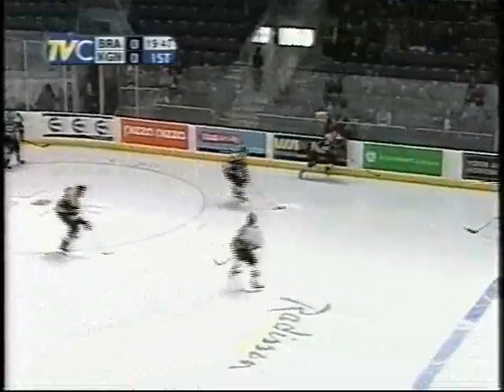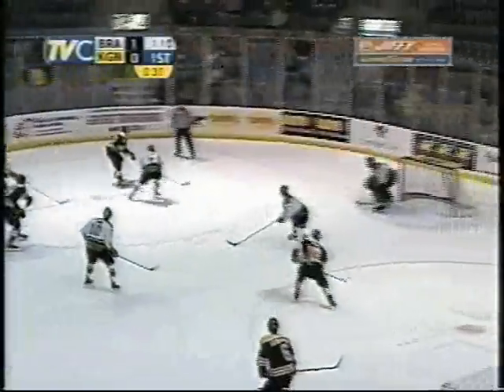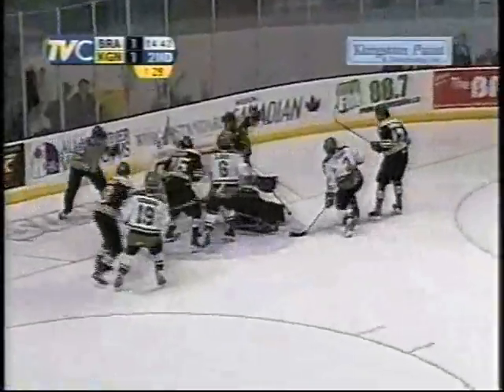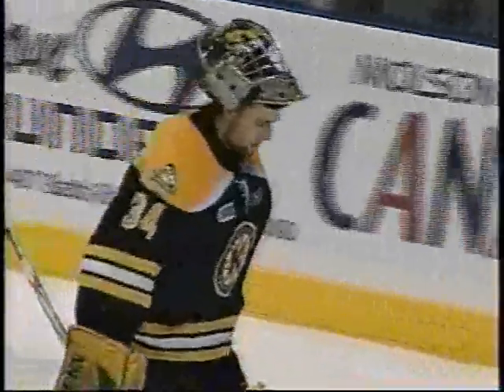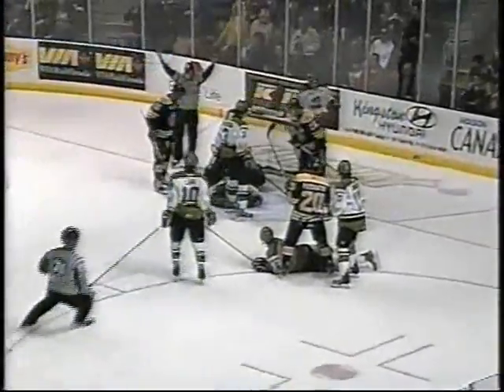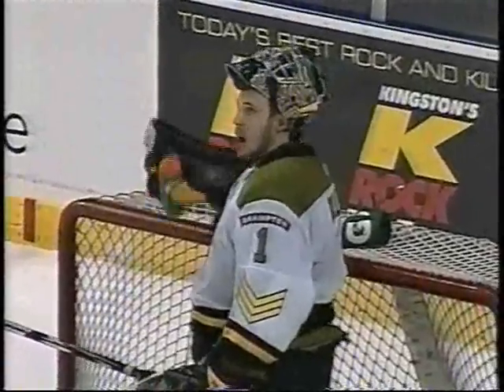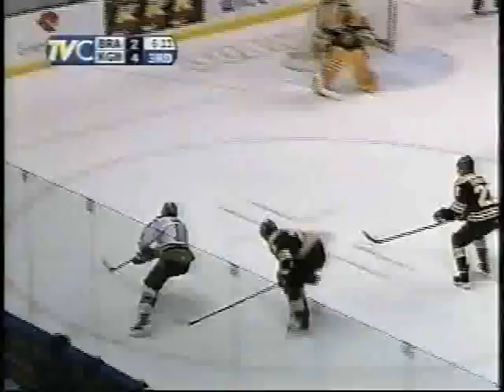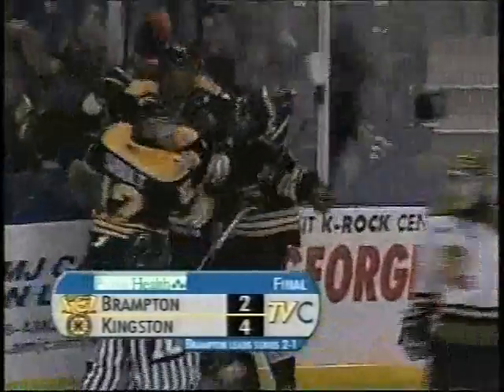2010 Playoffs - Round 1 Game 3 - Battalion @ Frontenacs Mar 23rd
Its game 3 of Brampton's Quarter Final series with Kingston.  Brampton has taken away home ice advantage from the Fronts and now they will try to push them to the brink at 3 games to none.
Or will the Fronts begin their climb to crawl back into the series?

Scoring Summary

1ST PERIOD
11:55 - BRA #23 Barclay Goodrow (1), (Clark)
18:55 - KGN #25 Ethan Werek (1), (Harnden, Doherty) (PP)

2ND PERIOD
5:20 - KGN #10 Nathan Moon (2), (Werek, Harnden) (PP)
11:05 - BRA #5 Matt Clark (1), (Stajan, Goodrow)

3RD PERIOD
8:16 - KGN #24 Michael Farrell (1), (Gudbranson, Sarault)
13:02 - KGN #27 Michael Fine (1), (Pleckaitis, Lebar)

Final Score:
Kingston 4
Brampton 2

Brampton Leads Series 2-1